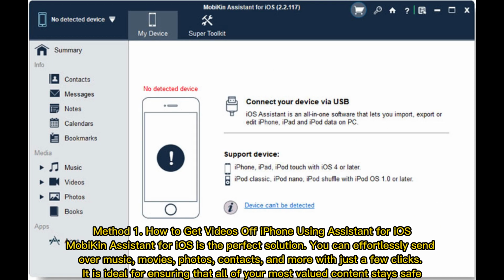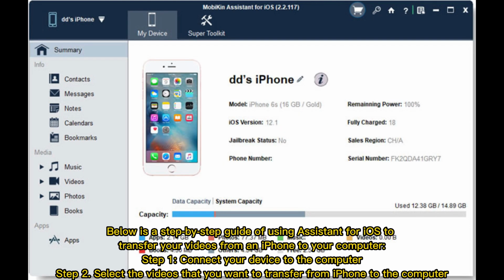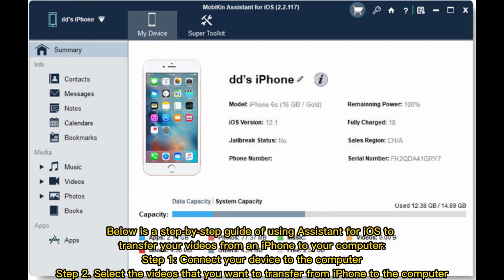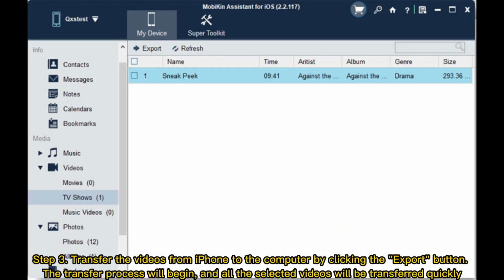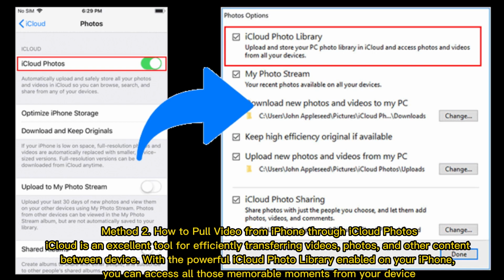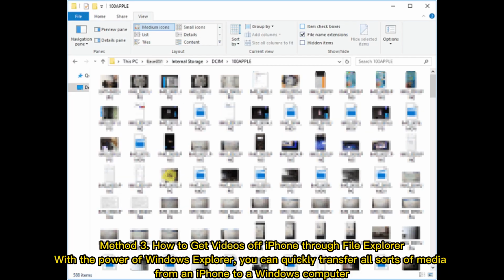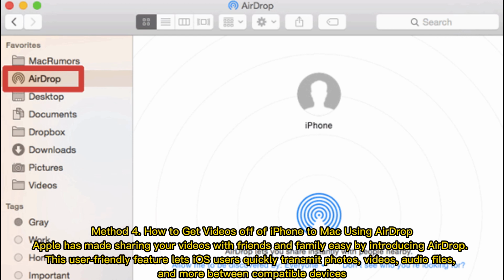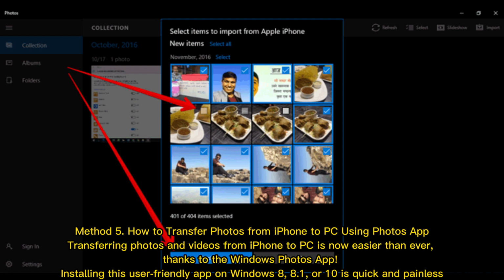How to Get Videos off iPhone to PC/Mac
Looking for a way on how to get videos off iPhone 14/13/12/11/X/8/7/6 to a computer? Watch through this guide to learn six easy and straightforward methods to achieve that.